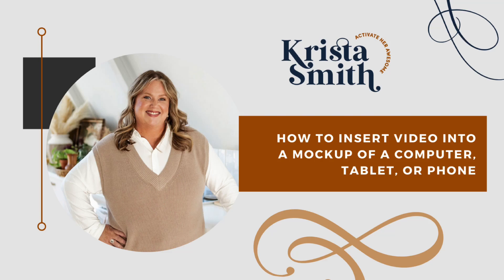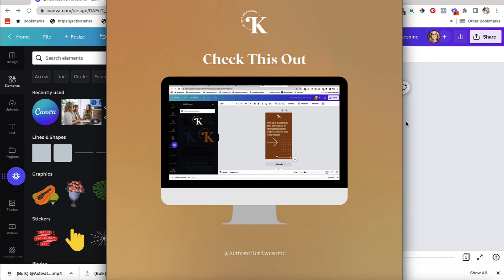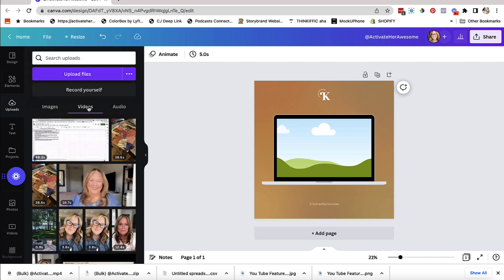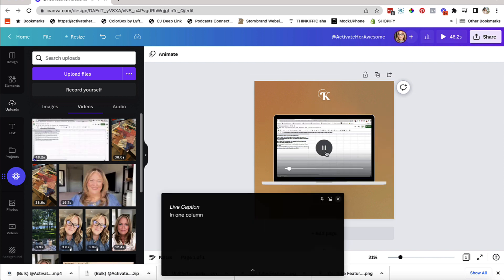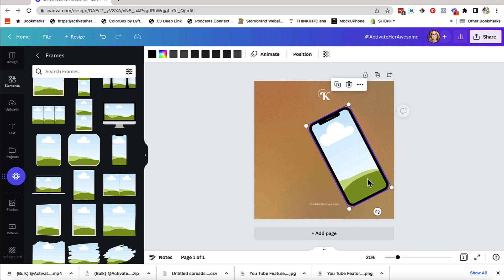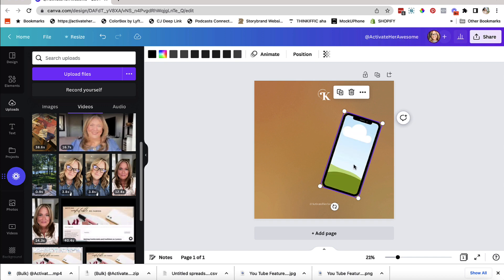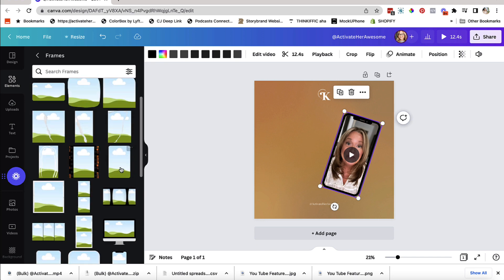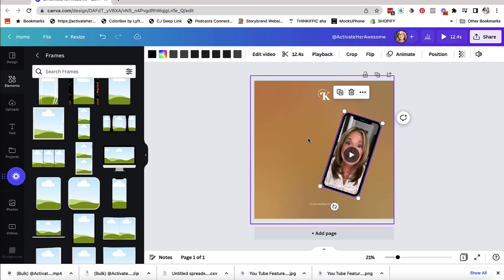How to Insert Video into a mockup of a computer, tablet, or phone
Are you looking for a simple yet effective way to make your social media feed stand out?

In this tutorial, I'll show you how to insert your videos into mockups of computers, tablets, and phones, giving your content a professional and polished look.

This tutorial is perfect for anyone who wants to elevate their video content. Follow along this step-by-step tutorial and in less than 3 minutes, you'll understand how to create your own videos that will wow your audience.